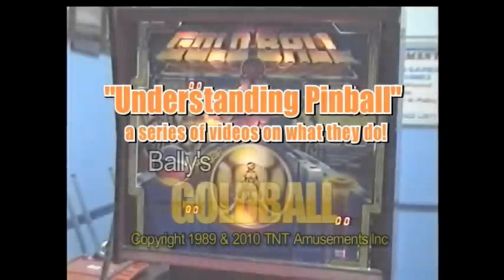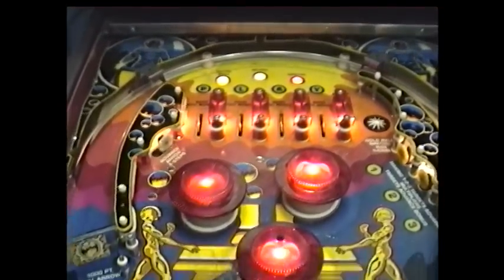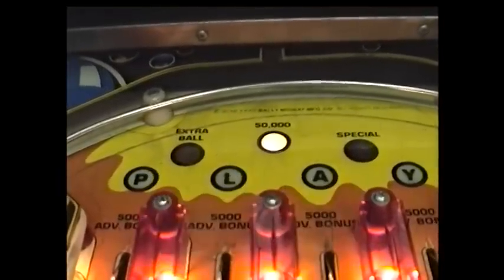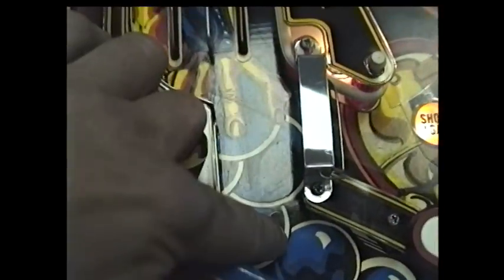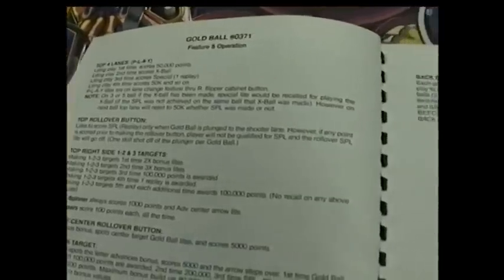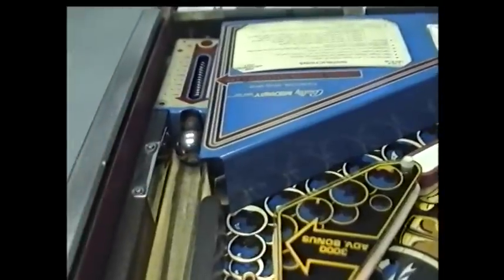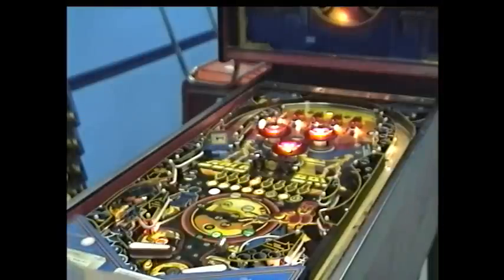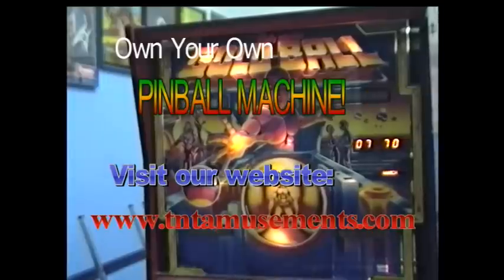#25 Understanding Pinball - Bally's GOLD BALL - Learn How It Works! - TNT Amusements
This video features Bally's GOLD BALL Pinball Machine!  This game has a very unique feature---randomly, a "GOLD BALL" is released onto the playfield instead of the regular silver ball!  Look at the extensive rules as Todd explains all...and watch the neat GOLDBALL feature happen right before your eyes!
Ever wonder what all those flashing lights are doing on a pinball machine? This special series entitled UNDERSTANDING PINBALL will show YOU what that machine is doing! Todd N. Tuckey, owner of TNT Amusements in Southampton PA, filmed this series back in 1989--actually editing it right in the camera on Hi band 8mm. It took several hours for each machine, but we think you will enjoy the results! You can also buy the DVD of this and other machines offering a higher quality picture and sound